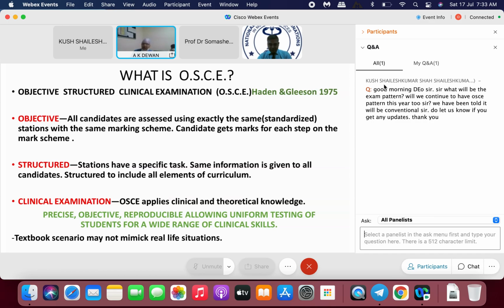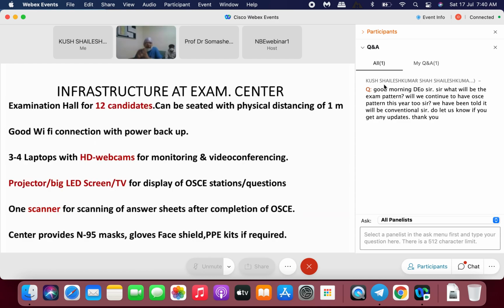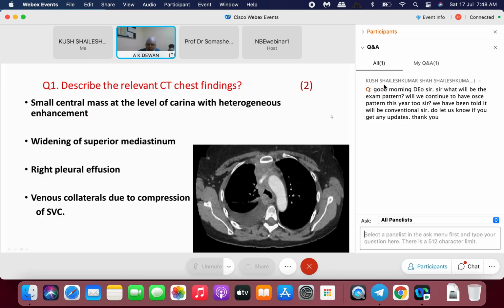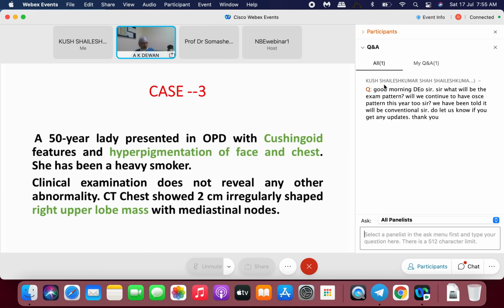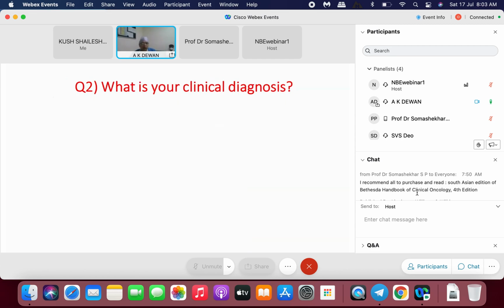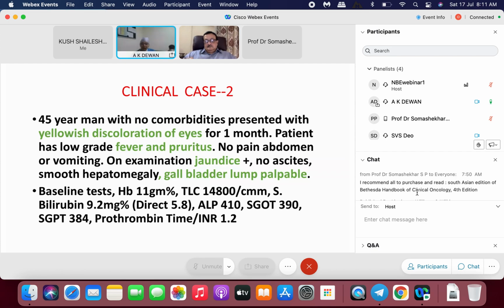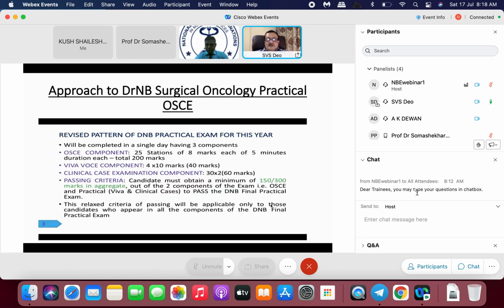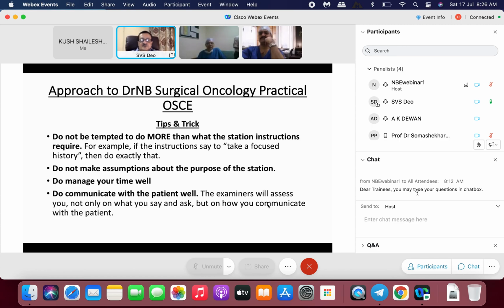NBE OSCE PATTERN- DR. DEEWAN